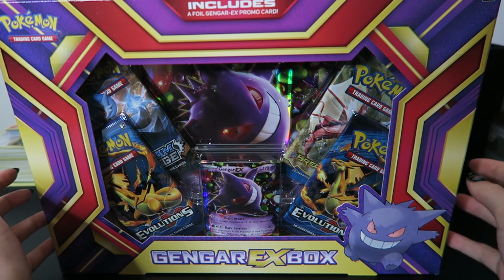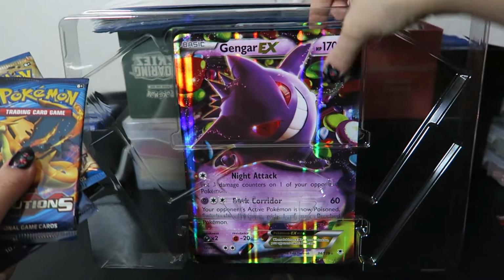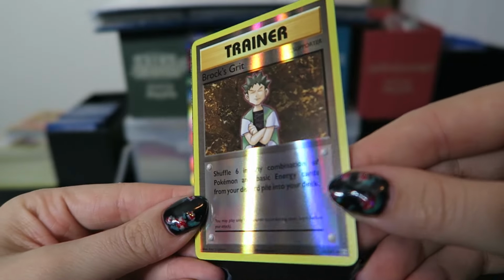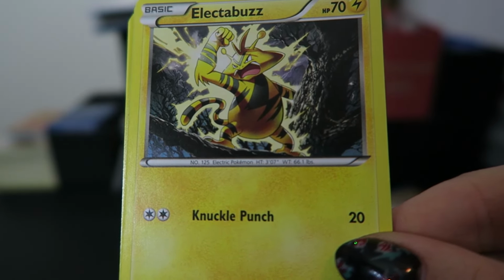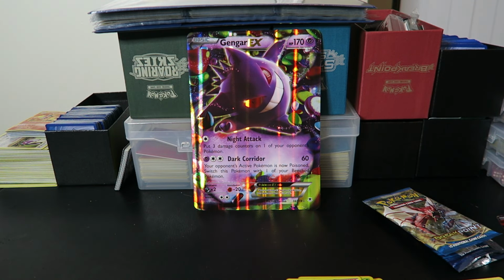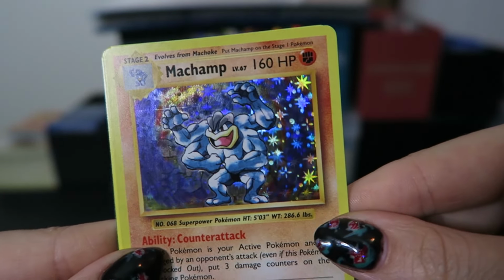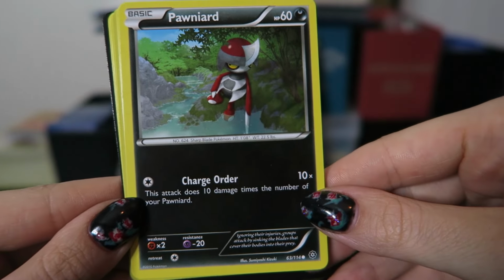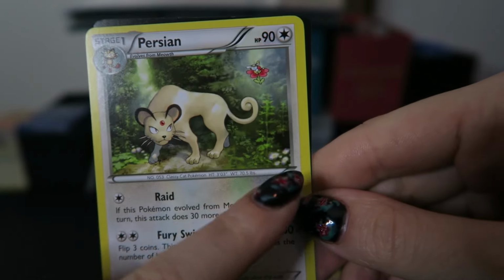Pokemon TCG ASMR! Gengar EX Unboxing, Soft-Spoken with Card Shuffling and Package Crinkling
Amazon Pokemon card wishlist if you would like to add to my collection haha!